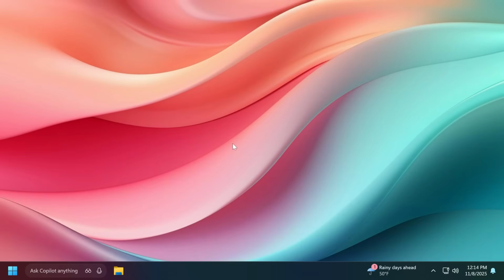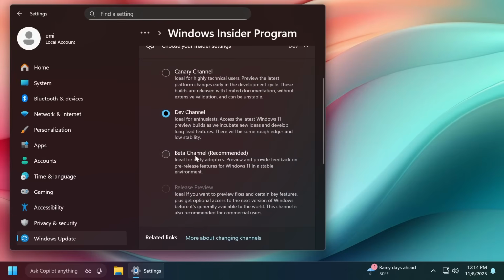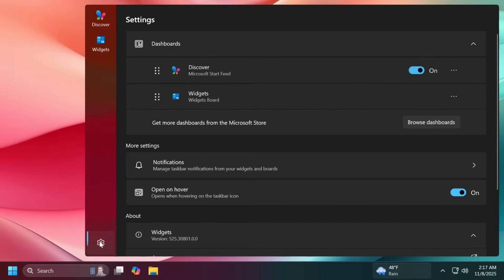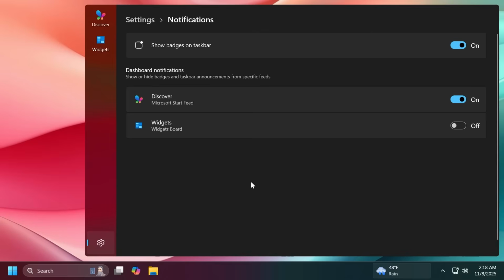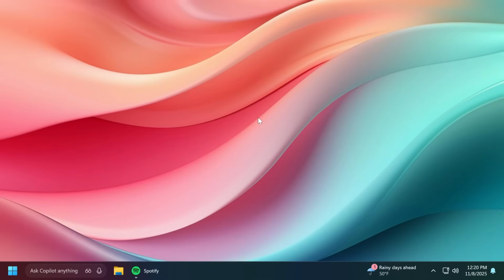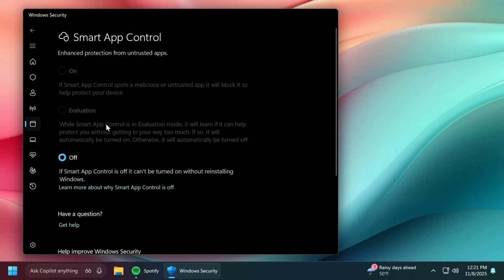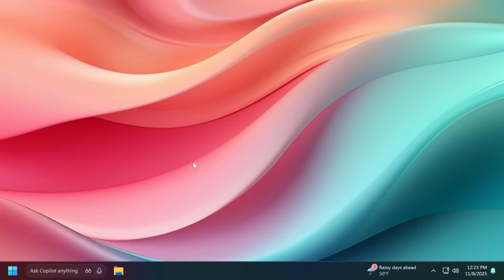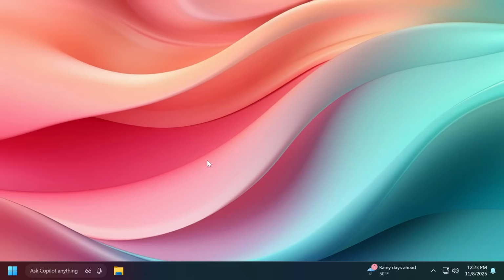New Windows 11 25H2 Build 26220.7070 – New File Explorer Changes, Widgets Settings, and Fixes (Dev)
New Windows 11 25H2 Build 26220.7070 – New File Explorer Changes, Widgets Settings, and Fixes (Dev and Beta)

0:00 Intro
0:19 Switch from Dev to Beta
0:52 New Widgets Board Settings UI
1:55 New Quick Machine Recovery Changes
2:24 New Smart App Control Changes
2:54 New File Explorer Changes
3:14 General Fix
3:23 File Explorer Fixes
3:37 Taskbar Fix
3:47 Settings Fix
3:57 Outro